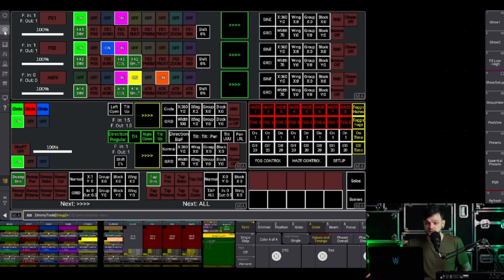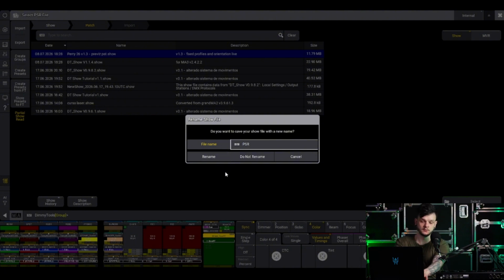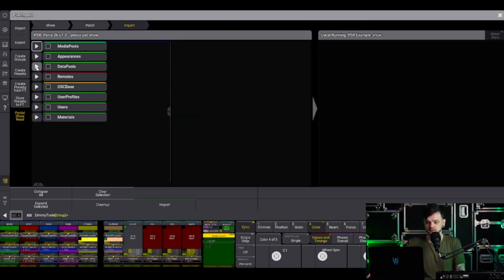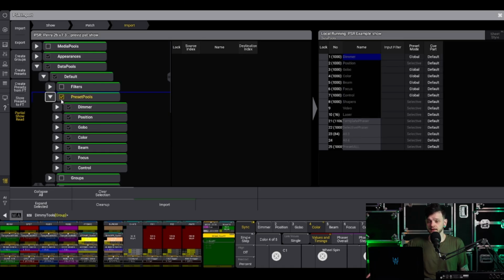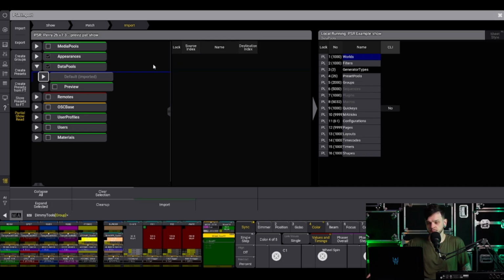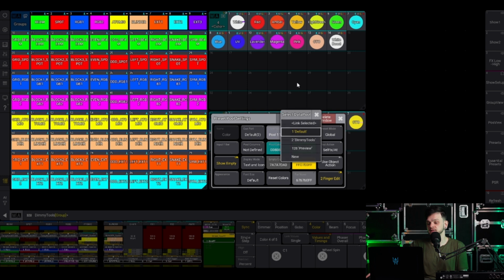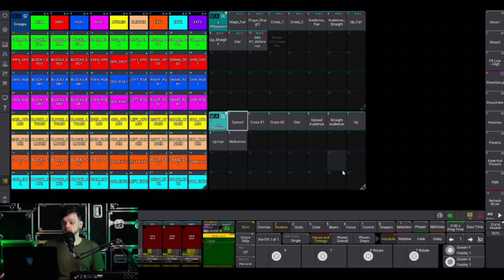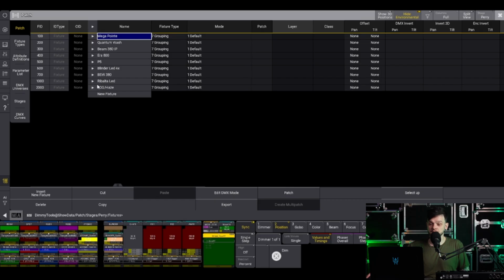Ep. 03: Import Your Stage & Fixtures via PSR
Pull your rig into the show from a showfile you already have.

⏱ CHAPTERS   (add your timestamps)
00:00 Intro
__:__ Context
__:__ The PSR
__:__ Layouts and Refresh

We bring your fixtures into the clean show with a Partial Show Read, copy the layouts into the DimmyTools data pool, and run the Refresh Show macro that's mandatory after any partial. For anyone building the show from an existing .show file.

💬 QUESTIONS?